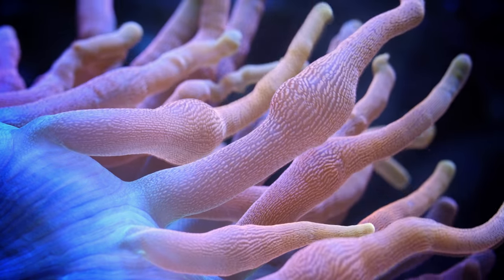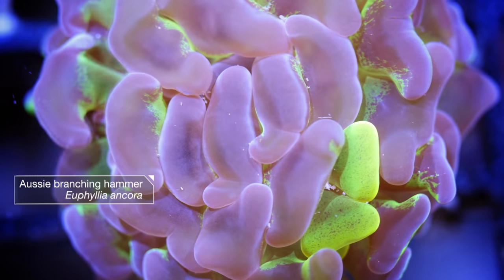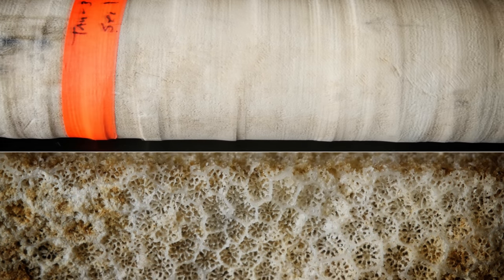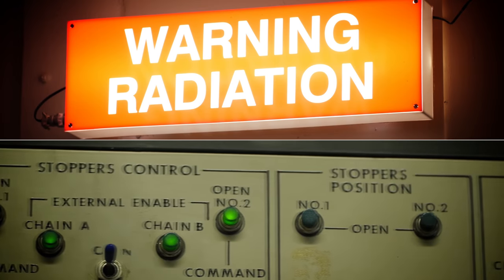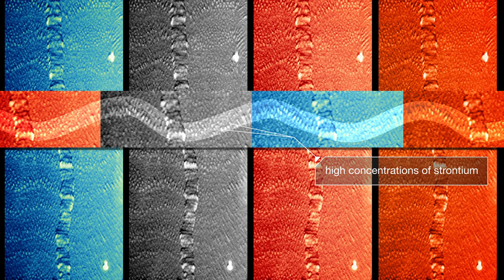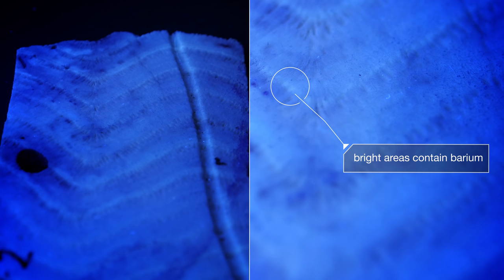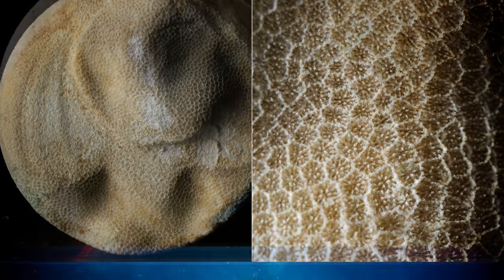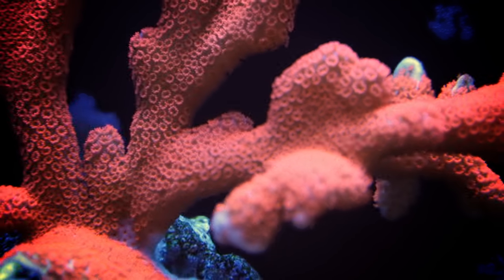What Happens When You Zap Coral With The World's Most Powerful X-ray Laser? | Deep Look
Some corals look like undersea gardens, gently blowing in the breeze. Others look like alien brains. But in their skeletons are clues that promise to give scientists a detailed picture of the weather from 500 years ago. Reading these bones? Easy. As long as you have the world's most powerful X-ray laser.

Is coral a plant or animal?

Corals are unusual creatures. They are actually a partnership- or symbiosis- between an animal (a polyp) and a plant (algae) in which they work together to survive and thrive.

How does coral grow?

Tiny animals called polyps form an exoskeleton to live in. When one polyp dies, another builds a new home right on top of the old one. Beneath lies the abandoned exoskeletons, like an ancient city made of layer upon layer of old dwellings.

What is coral made of?

Coral exoskeletons are mostly made of calcium carbonate. But sometimes the polyps incorporate tiny amounts of other elements from the surrounding water, including the element strontium. Biologists don’t fully understand why polyps absorb strontium, but it’s a phenomenon that happens consistently across the world’s oceans.

When sea surface temperatures are warmer, corals absorb less strontium into their exoskeletons. When they are colder, they absorb more. By comparing the strontium-to-calcium ratio over time, scientists are able to reconstruct sea surface temperatures from the past. They also can chart long-term climate cycles that occurred over the lifespan of the coral. Since these corals can live for over 500 years, this gives us insights into the weather hundreds of years before written scientific records.

See also another great video from the PBS Digital Studios!